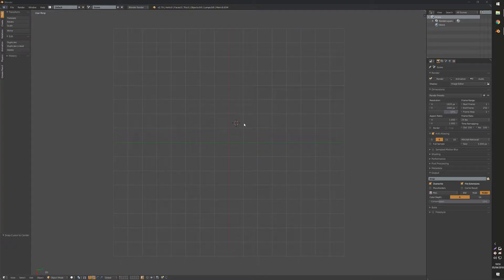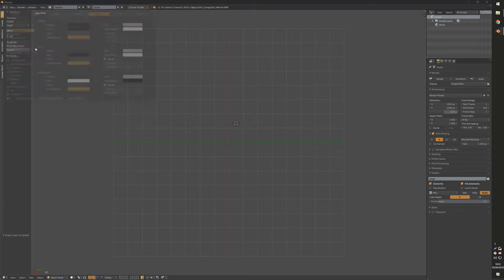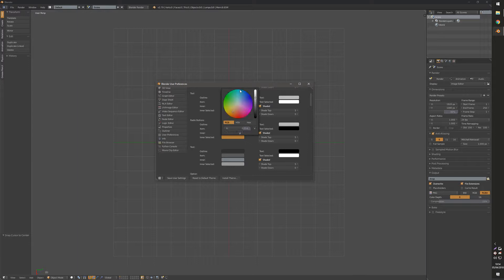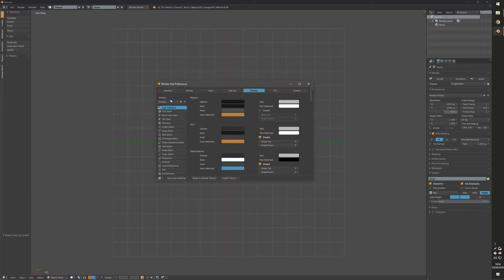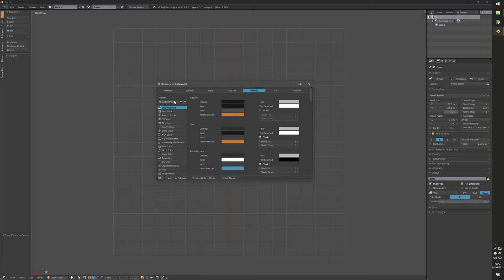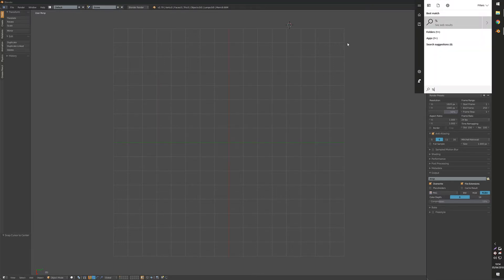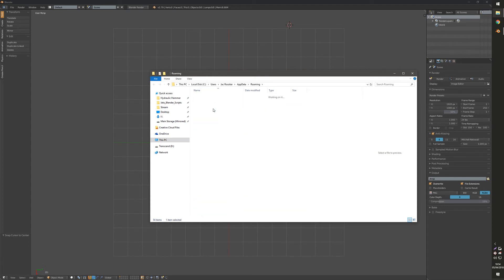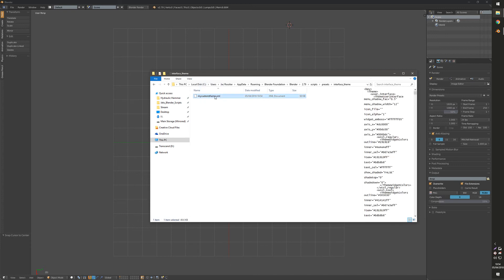Blender: How to Export Theme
Blender Tutorial by Jac Rossiter